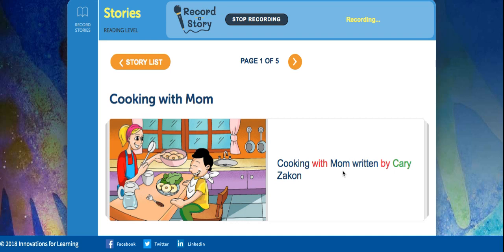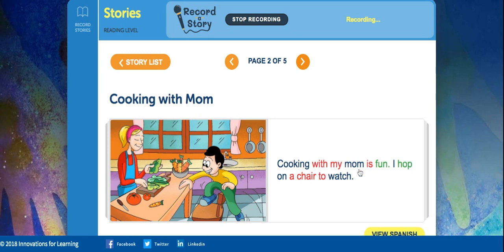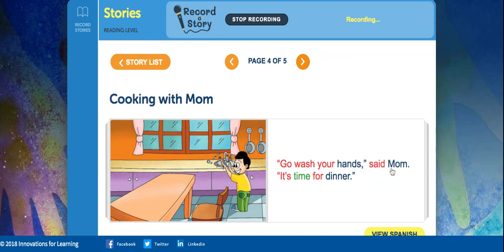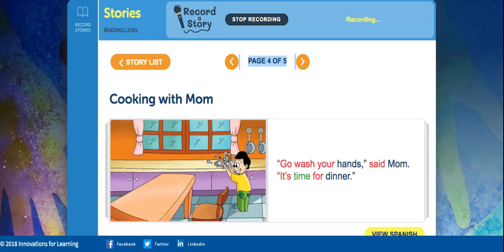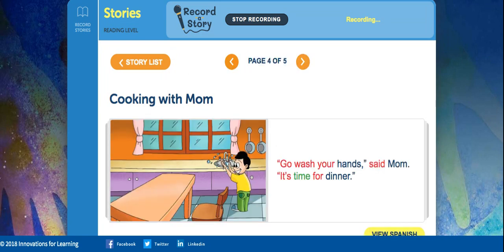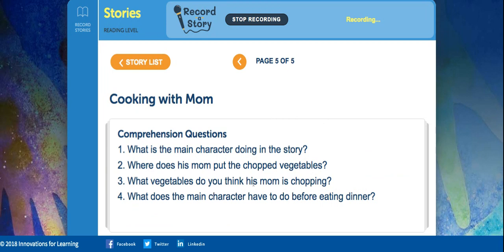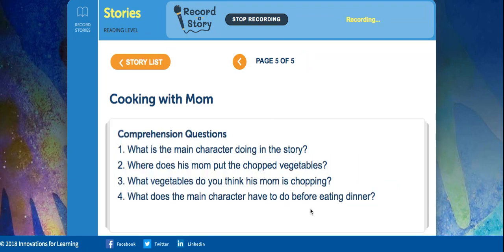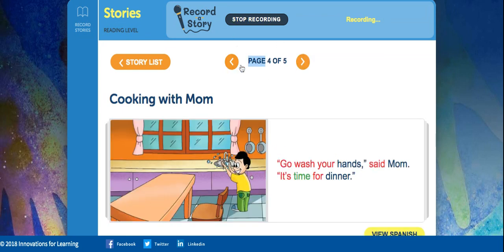Cooking with Mom | Union County NC | Prospect | Chapman | Gage | Bank | Mildred